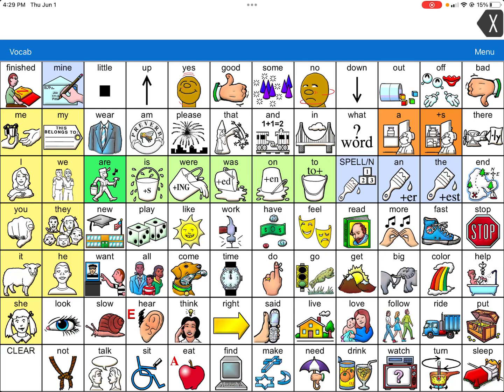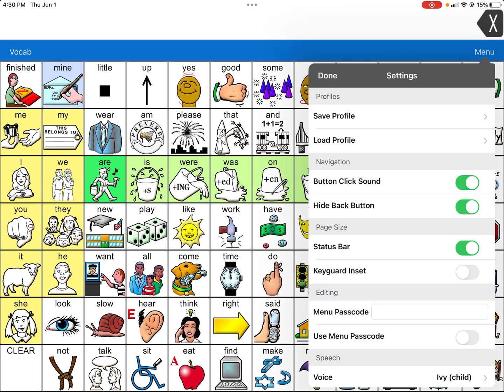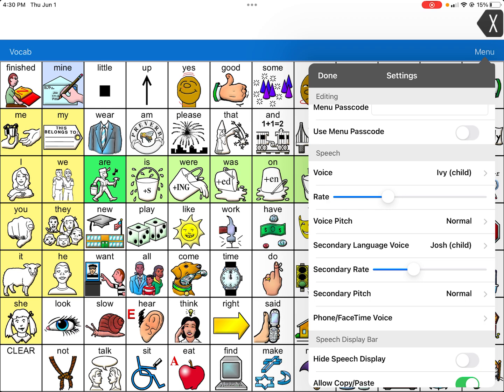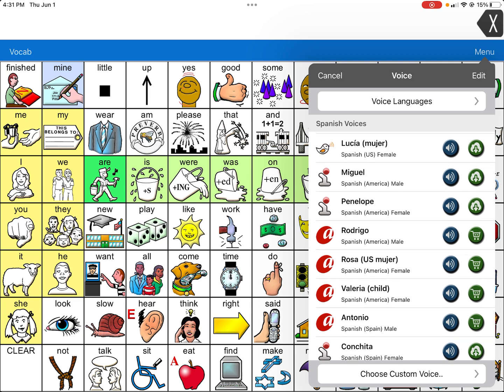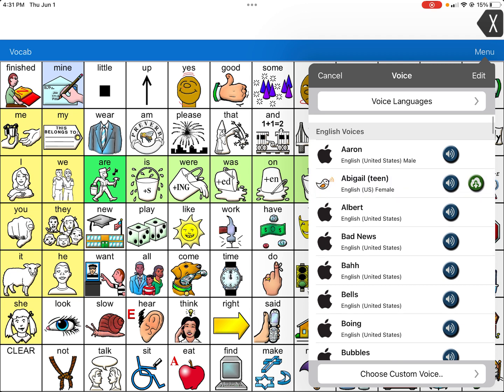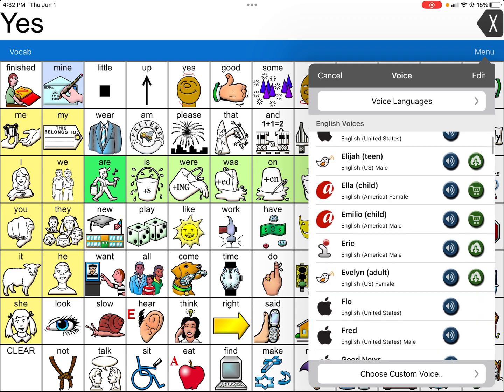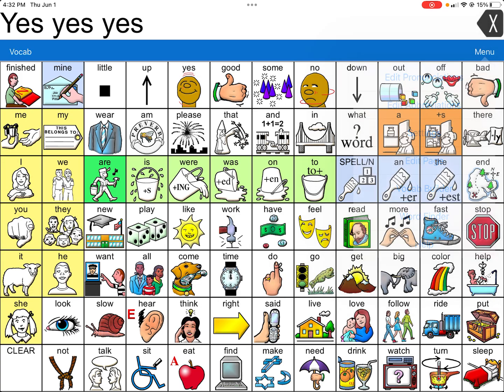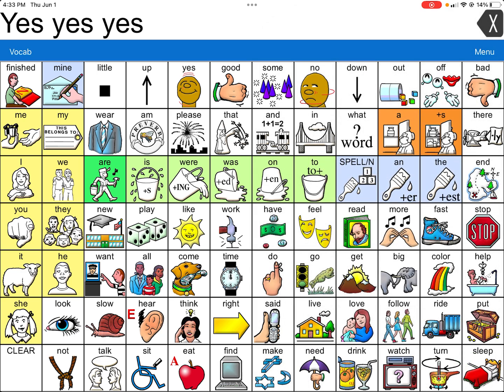LAMP WFL: Choosing a voice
How do I choose/set up a voice in LAMP WFL? A walk-through video.